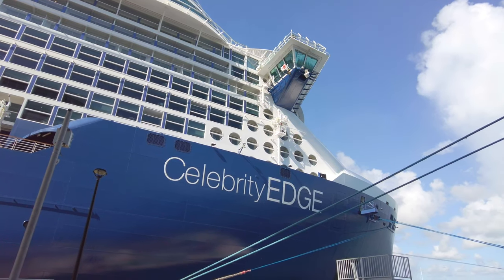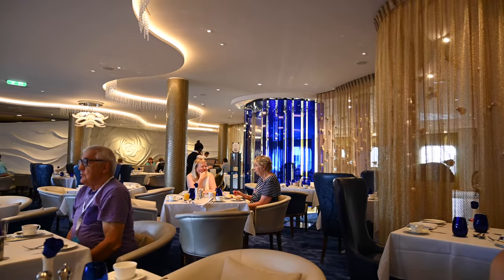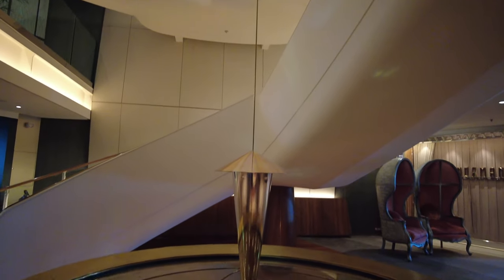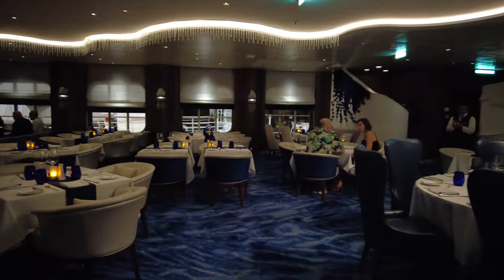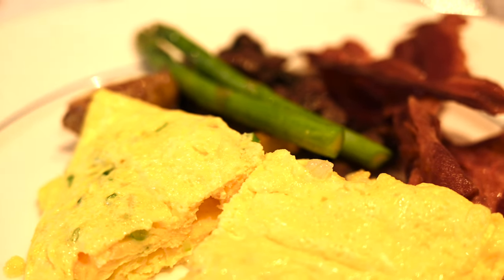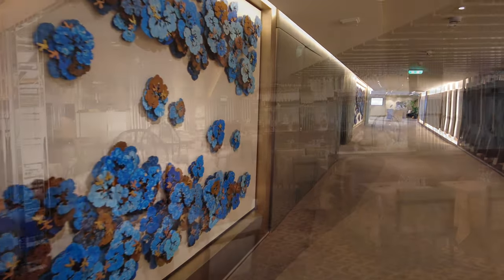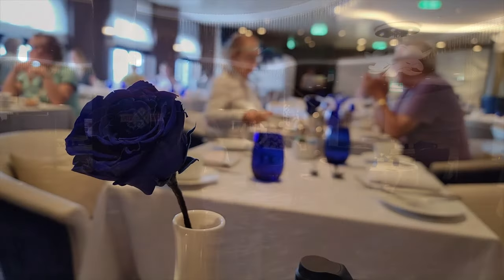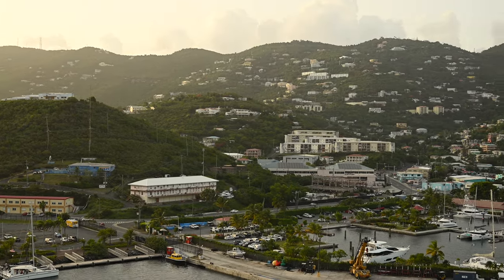EXCLUSIVE Blu Restaurant - Celebrity Cruises Food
Celebrity Cruises has a few exclusive restaurants onboard their ships. Today we are taking you to Blu Restaurant which is only available to AquaClass guests. We are going to tell you everything you need to know in this Celebrity Cruises food video including atmosphere, menu, value and more.

The atmosphere and theming of Celebrity Blu Restaurant is wellness.  This restaurant is only for guests staying in Aqua Class which costs extra but does have some perks. I loved the blue rose at the table and details around the restaurant. The largest rose is the accent wall with a three dimensional white rose emerging. Blu Restaurant is smaller than other main dining rooms so it has a nice relaxed feeling. This is a nice perk for Celebrity Cruises Aqua class guests.

Celebrity Cruises Blu Restaurant has a menu which offers what they call spa inspired food. This means that there are healthier options with fresh and creative dishes. Blu Restaurant is only open for breakfast and dinner and does not take reservations. Celebrity Cruises food is great and Blu does rotate the menu every night so you won't get bored.

We hope that you liked our Celebrity Cruises food video about Blue Restaurant. Do you have a favourite Celebrity Cruises Dining Experience? Has Celebrity Cruises got something good going with Blu Restaurant? Are there other Celebrity Edge food reviews you would like us to do?

Happy Travels! 🦩

-=-=- Bookmarks -=-=-
00:26 Intro
00:50 Theme
01:45 Subscribe (please) :)
02:05 Location
02:56 Menu
03:30 What we had
05:07 Value & Price
06:45 Recommendations
07:45 Outro